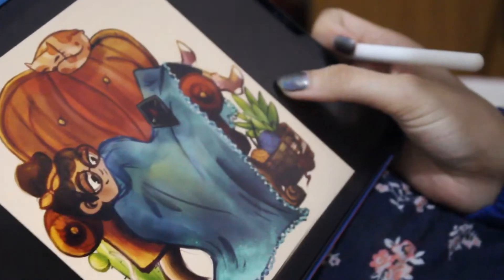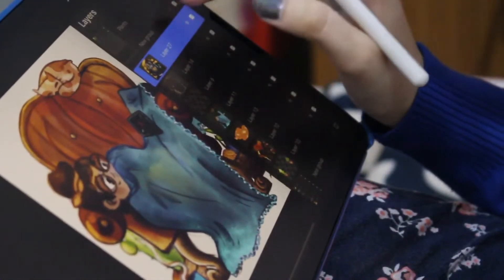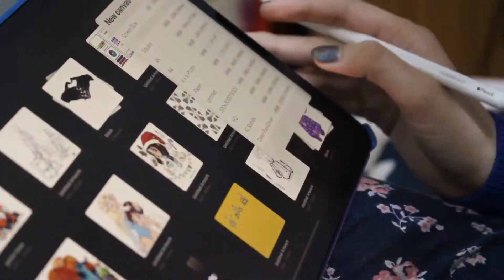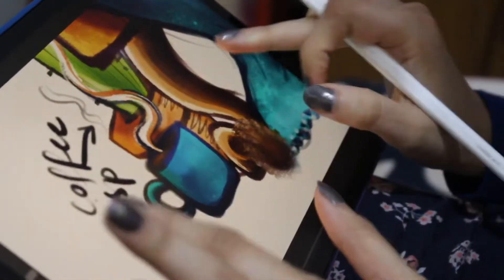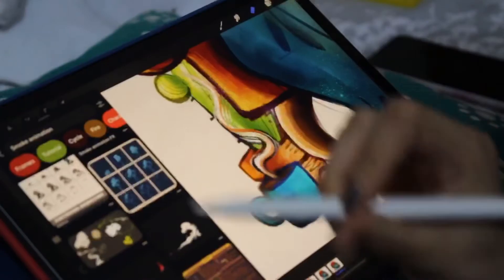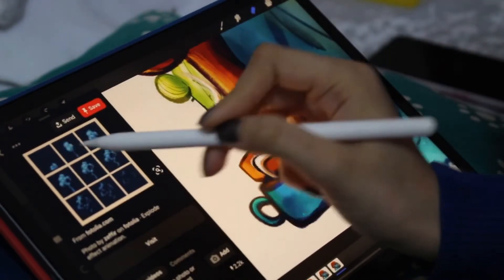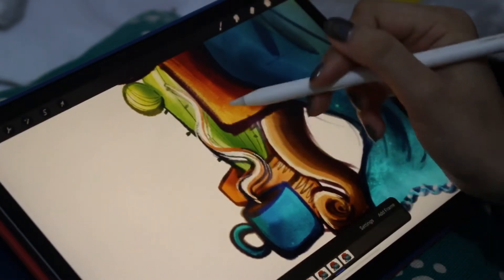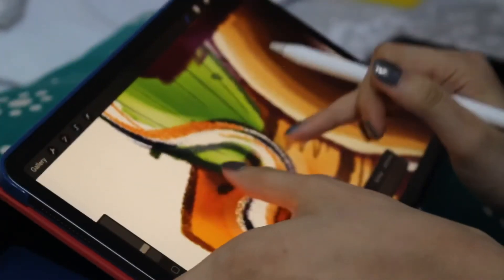YouTube illustrated and animated intro process + vlog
HELLO HELLO? How is everyone during quarantine? Stay inside, stay safe, put this on in the background to keep yourself distracted~
Hope you enjoy the SMOL ANIMATION THAT TOOK FIVE MONTHS T_____________T But that's only because I am the queen of procrastination. Welp welp~ Sorry for the voice change/audio issues in the middle T_T This was just all over the place but it helped me learn a lot of What Not To Dos. Better next time!

The Corona Virus spread is severe and should be taken seriously. What are you doing to pass the time at home?